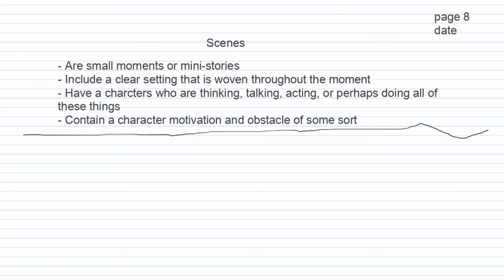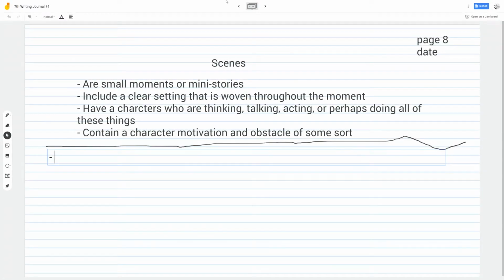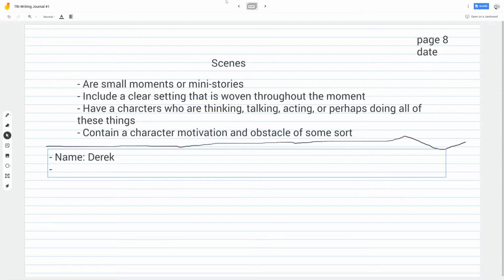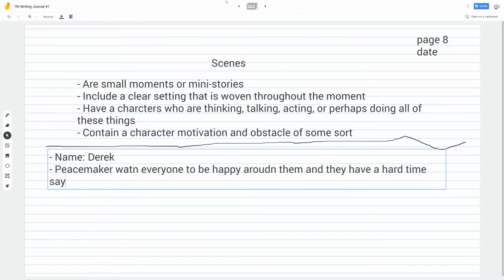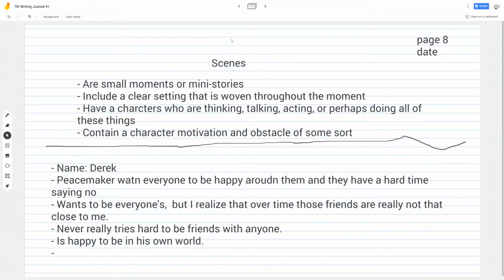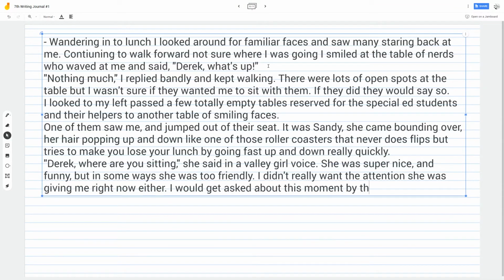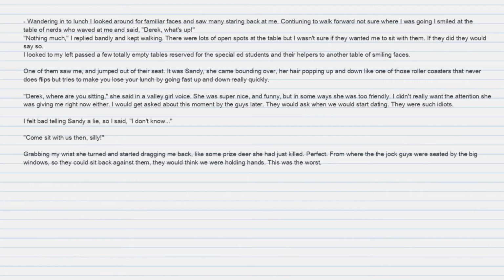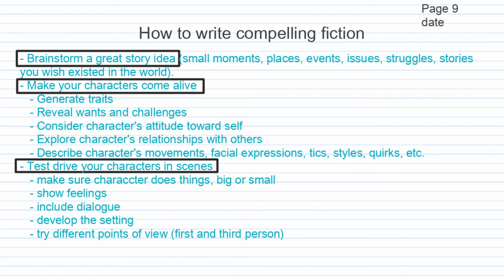Realistic Fiction session 3 Developing believable characters through scene boot camp - 7th Grade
This is the 3rd session of our realistic fiction writing unit, based on the units of study in writing from teachers college of columbia and Lucy Calkins. In this session we discover that taking our character to through an ordinary everyday scene allows to determine what our character is like.